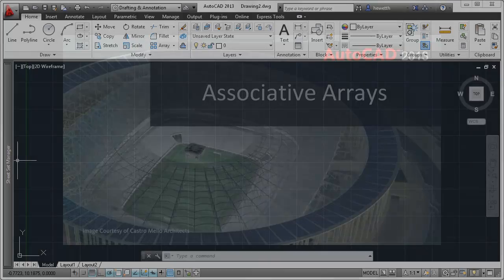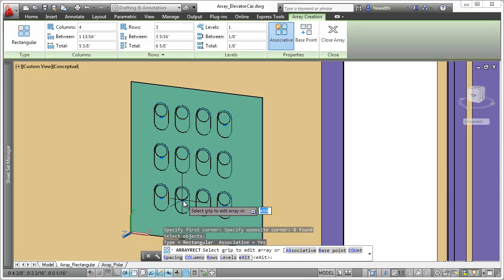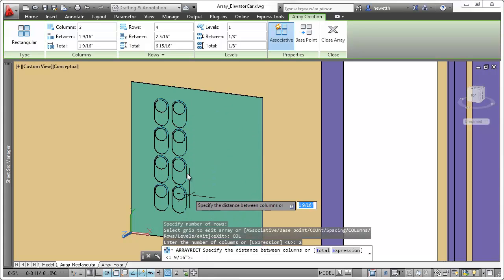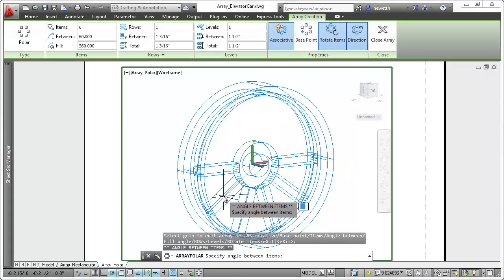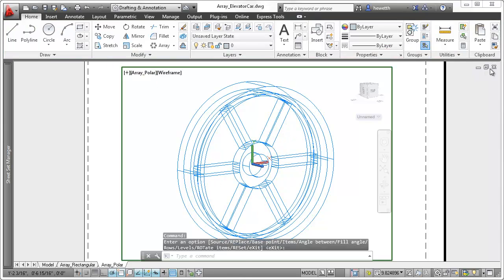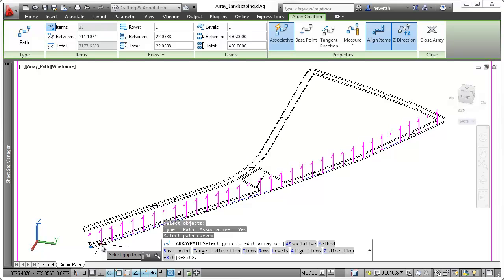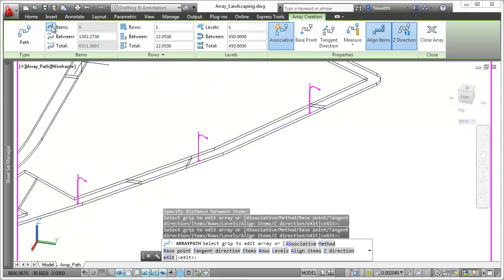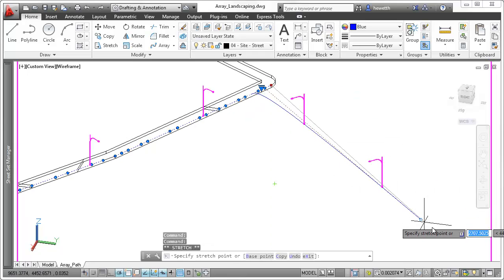AutoCAD 2013 Associative Arrays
An associative array treats the entire array as a single object (much like a block). This makes it easy to edit the properties of the array after the fact. But unlike a block, you can still manipulate the individual objects.